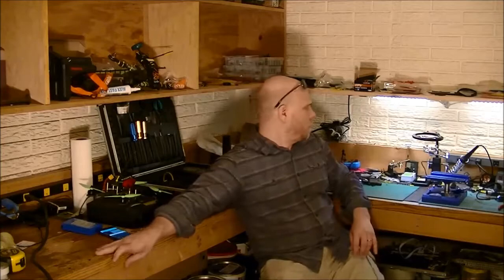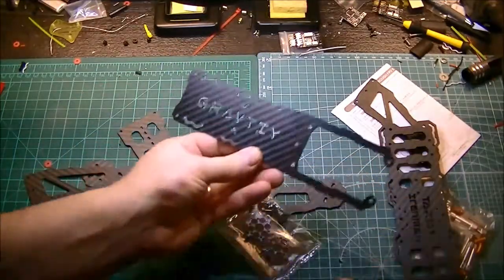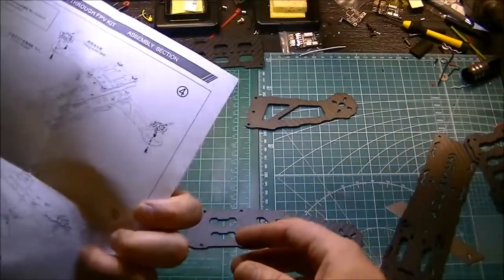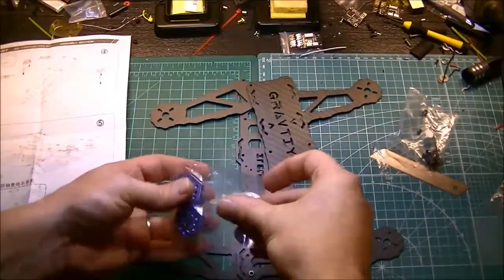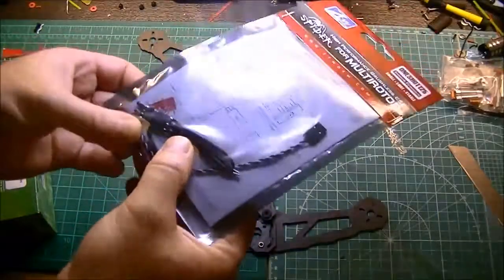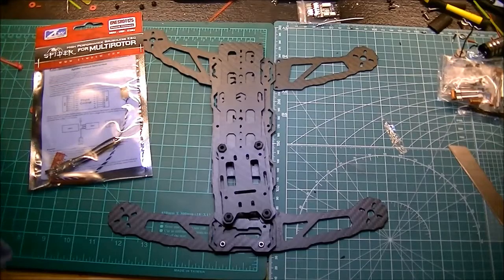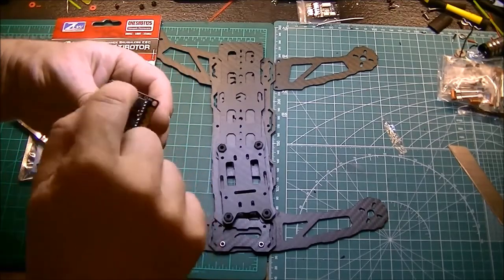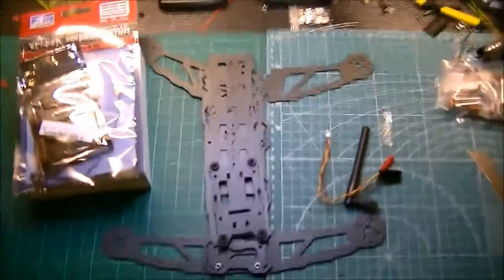Tarot TL300B Build Pt 1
Building a Tarot TL 300 B from Banggood.com using ZTW Spider 18A ESCs, Turnigy Multistar Elite 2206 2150kV motors, Mini CC3D Flight Controller, Matek PDB with 5V and 12V BECs. Running King Kong 6045 Props on 3S Zippy Compact.